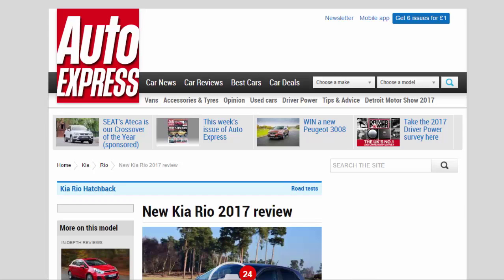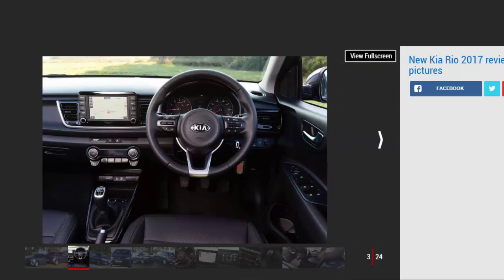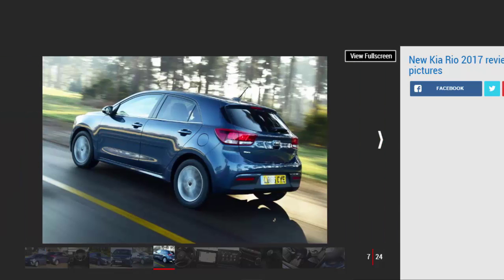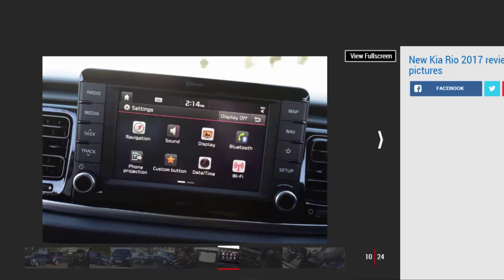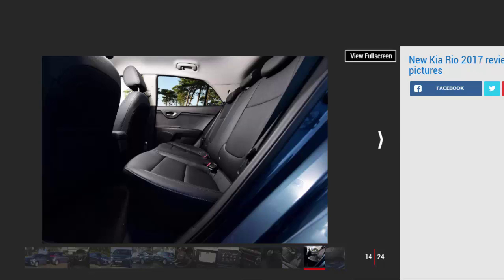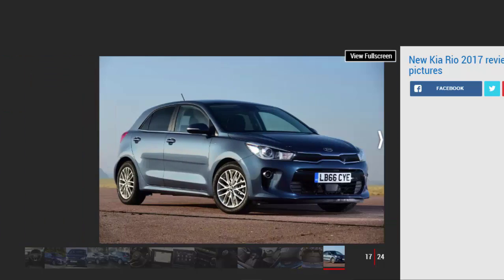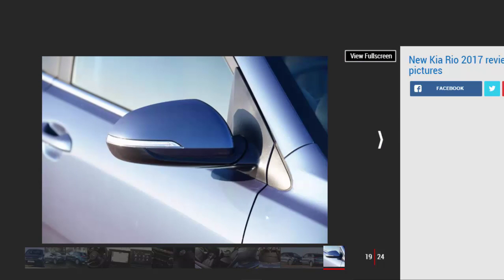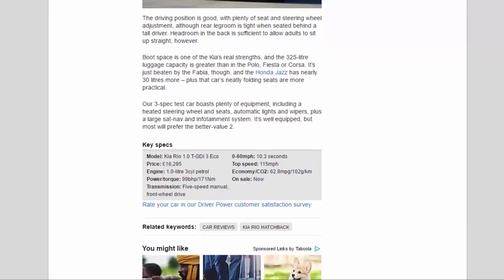Car Review - New Kia Rio 2017 Review - Read Newspaper Tv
Read newspaper:
Car review - New Kia Rio 2017 review
Source: autoexpress.co.uk